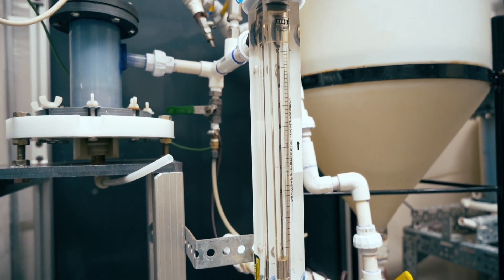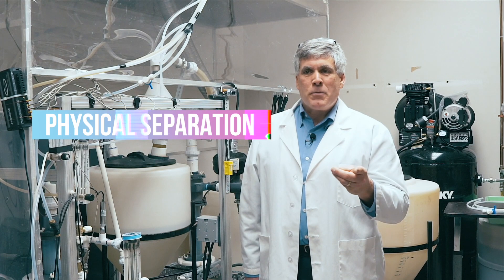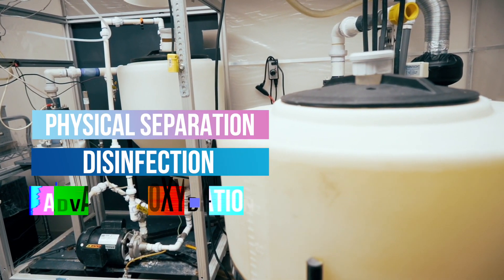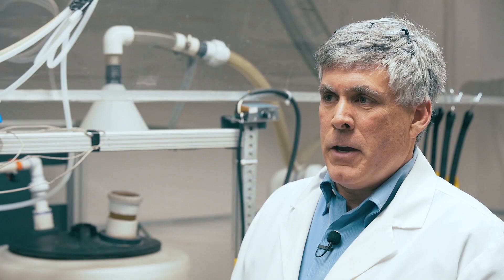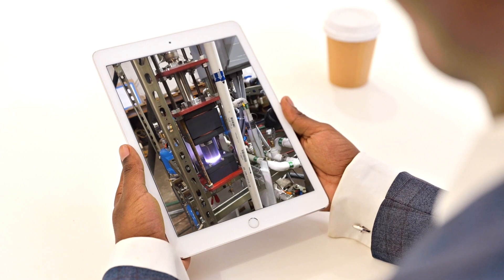Improving wastewater treatment methods - Inspiralia & Onvector case study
Our client Onvector has developed an innovative wastewater reactor that saves money and improves operations.